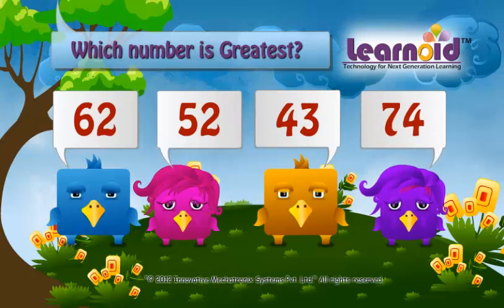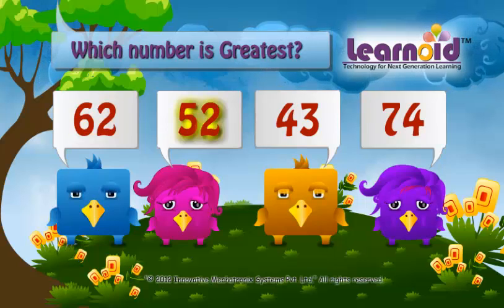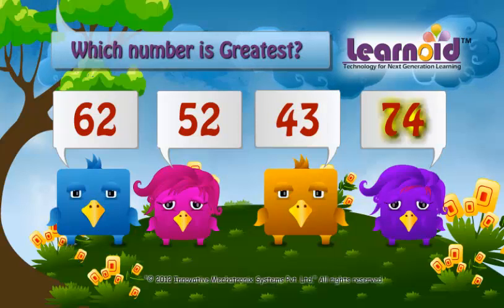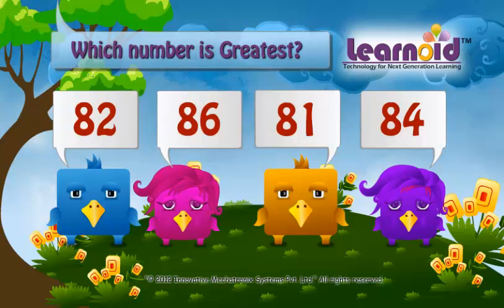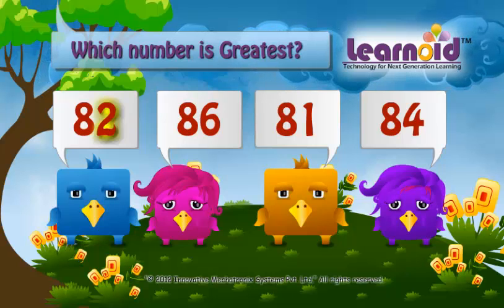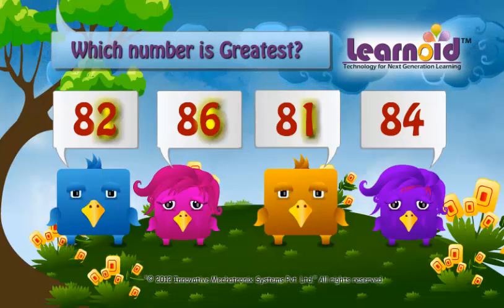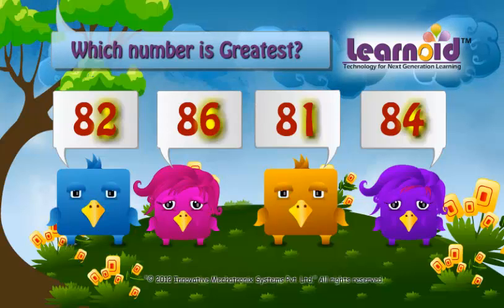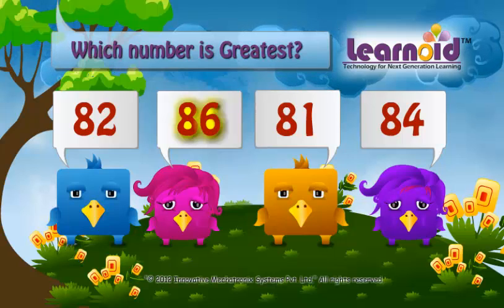Class 1: Greatest Number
Class 1 Math Lesson: Greatest Number